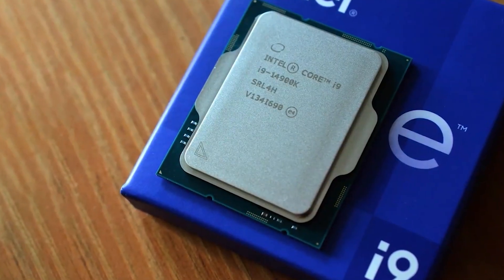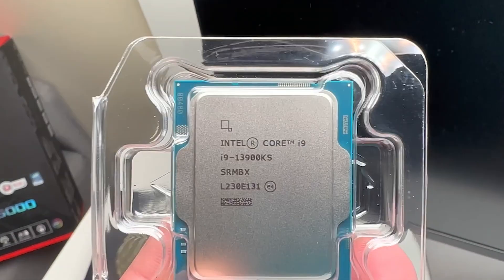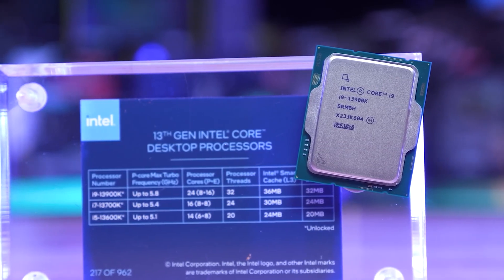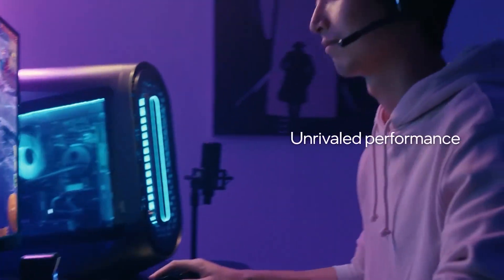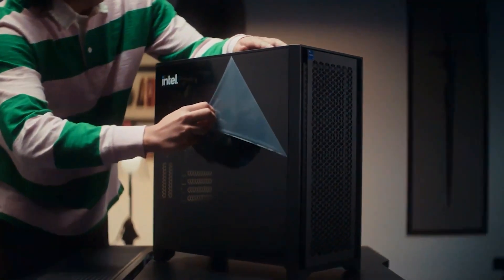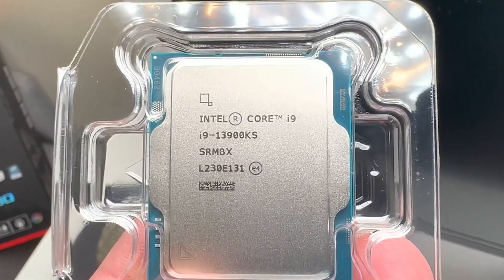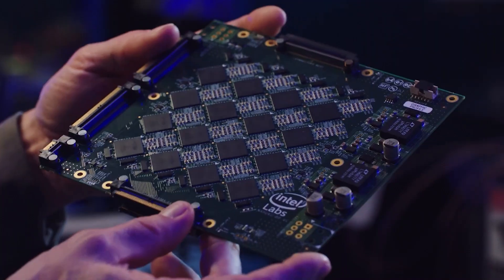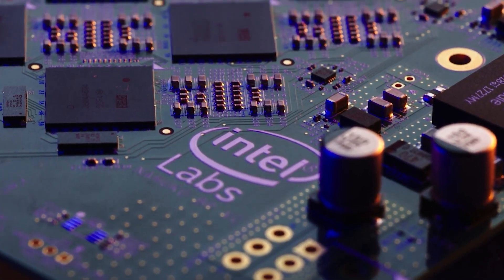Intel Core i9-14900K - What a MONSTER!!!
Intel Core i9-14900K CPU Benchmarks Leak: Achieves Highest Single-Core Performance In Geekbench
There's currently no shortage of Intel 14th gen CPU benchmarks as we have seen several over the last few weeks but the latest one once again shows that the Intel Core i9-14900K is heading out to become the fastest single-threaded chip on the planet when it launches in the coming month. The CPU was benchmarked in Geekbench 6 and just rips through the previous record held by the Core i9-13900KS.